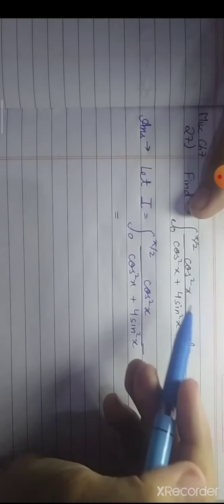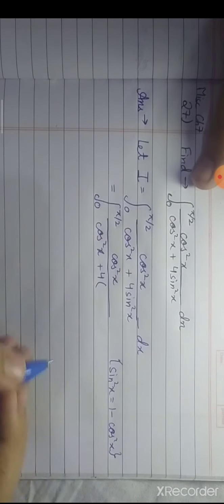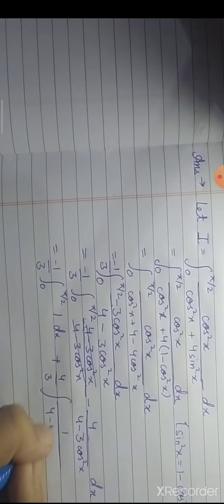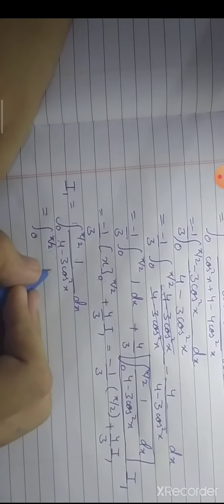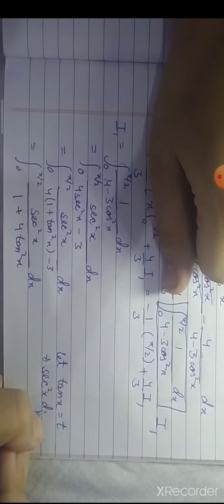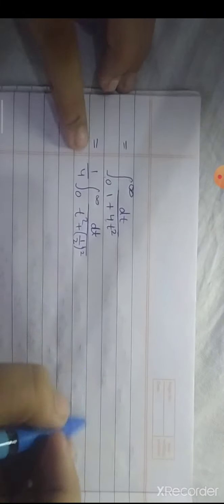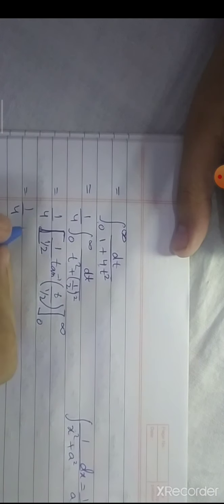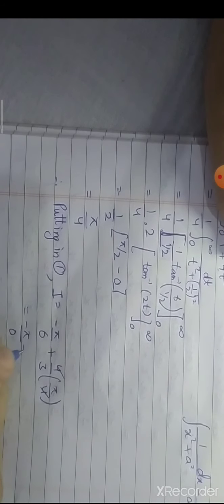Misc. Ch 7 || Q. 27 || Class XII || NCERT Solution || Maths || Maths Academy